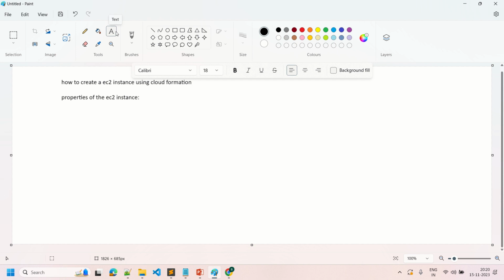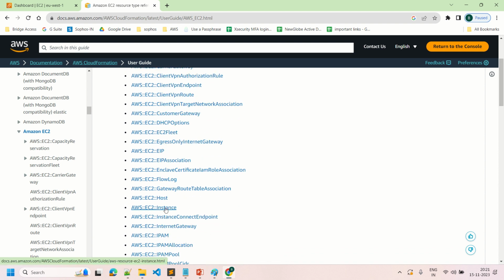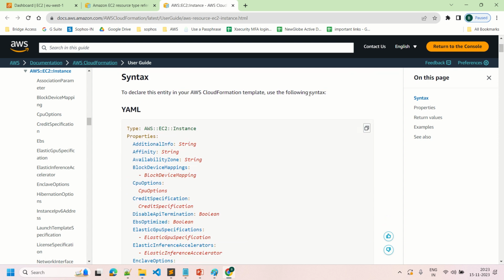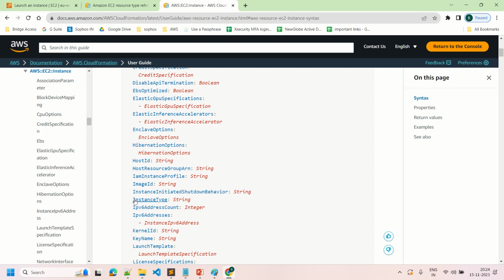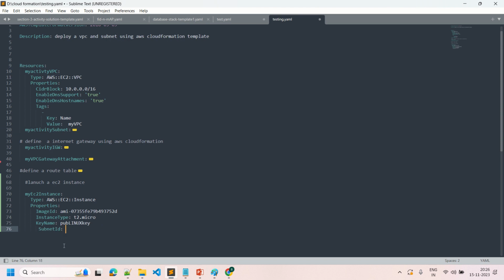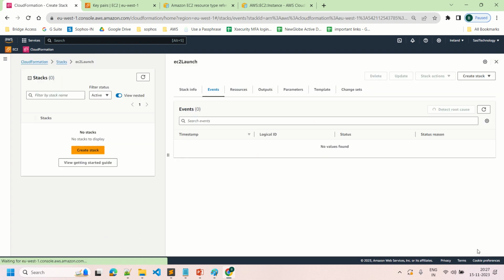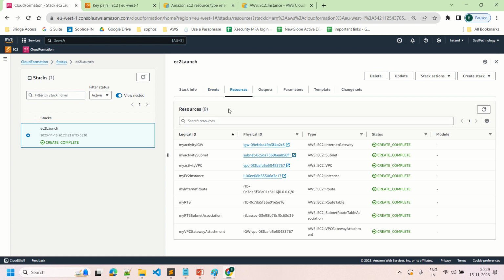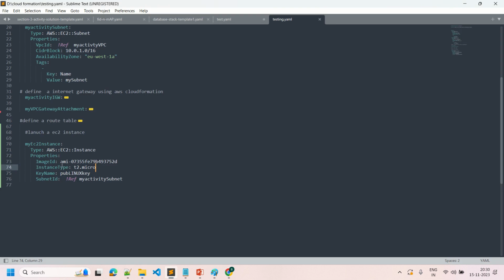create ec2 instance using cloudformation | AWS CloudFormation Ec2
Provisioning an EC2 Instance with CloudFormation
In this aws cloudformation tutorial, we are going to discuss how to create an ec2 instance  using aws cloudformation yaml template. launch a ec2 instance using cloudformation template.
In this vedio , we discussed how to launch a VPC and subnet and provision Ec2 under user-defined subnet.

CloudFormation Reference Documentation
Template Anatomy
Template FormatVersion:

Reference document:
Aws cloudformation ec2 yaml template

Aws Cloudfomation Ec2 template reference document:

Creating EC2 instance in AWS with CloudFormation
create ec2 instance in cloudformation

cloudformation create ec2 instance in existing vpc
create ec2 key pair cloudformation

create ec2 instance using cloudformation yaml
create ec2 instance with cloudformation
create ec2 instance using cloudformation github
create ec2 cloudformation template
create ec2 instance from cloudformation
aws create instance profile cloudformation
create ec2 instance with cloudformation template
Aws cloudformation ec2 template tutorial
Aws cloudformation ec2 template pdf
Aws cloudformation ec2 template github
Aws cloudformation ec2 template example
Aws cloudformation ec2 template download
ec2 cloudformation template yaml
aws cloudformation template
aws cloudformation template example